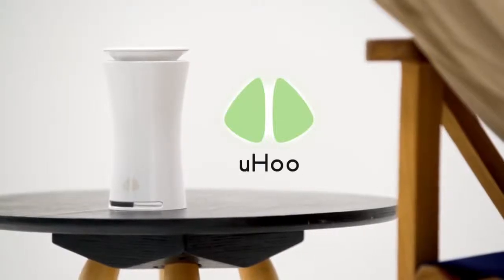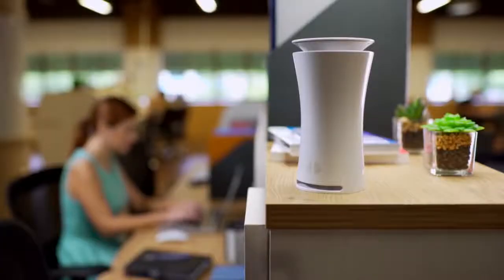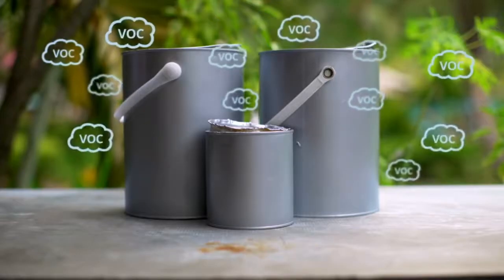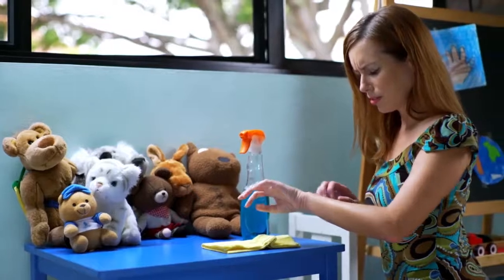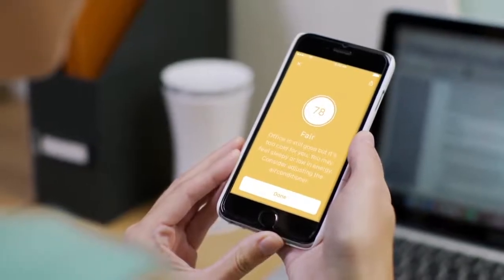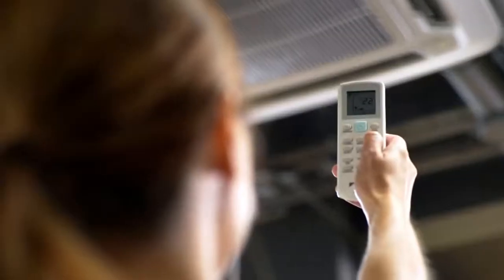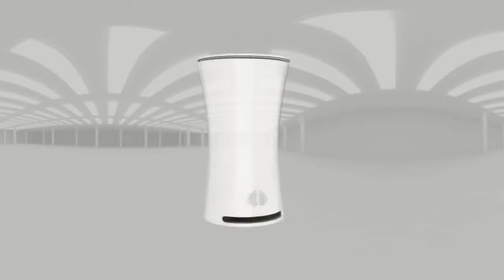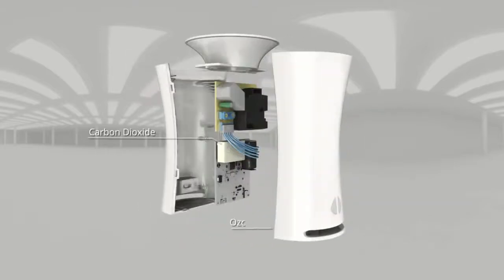uHoo | The Most Advanced Indoor Air Quality Monitor - Measures 9 Different Air Quality Factors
Wondering why you haven't been sleeping well at night? Or why you always seem to get allergies? No need to guess when you can see exactly what you breathe with uHoo.

Uhoo monitors nine air quality factors that affect health and well-being, with real time insights, virus index, and smart home integration. By knowing exactly what's in your air, you can create the perfect environment for a healthier way of life.

- Temperature: Sleep better
- Dust PM 2.5: Avoid allergies
- Nitrogen Dioxide: Block fumes
- Carbon Monoxide: Lessen fatigue
- Air Pressure: Minimises headache
- Relative Humidity: Prevent molds
- Carbon Dioxide: Sharpen focus
- VOCS: Limit chemicals
- Ozone: Alleviate Irritations
- Virus Index: Deactivate viruses

Sleep tight every night and let Uhoo optimise temperature, humidity and fresh air so you can wake up rested and energised. No more chronic pains and aches, maximize your focus and productivity levels and stay on top of your game, every single day with Uhoo.

• See the air you breathe
• Know how safe your home is from viruses
• Get alerts and notifications sent to your phone
• Track your progress in creating a healthier home
• Comes with 1-year warranty

⚫ Best price guarantee
🚚 Free 2 days express delivery
✨ Rated 5/5 stars on FB review